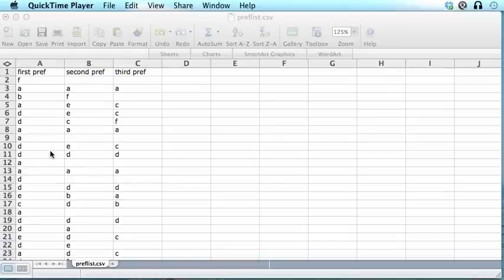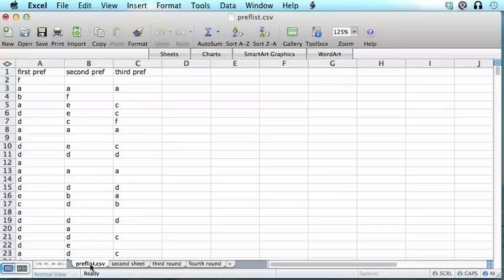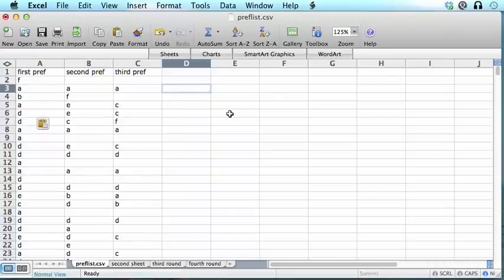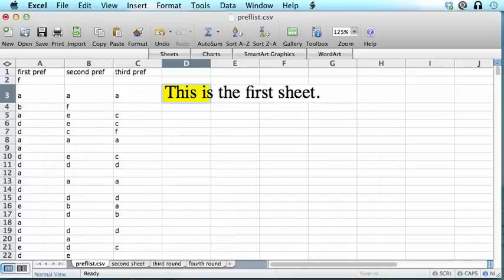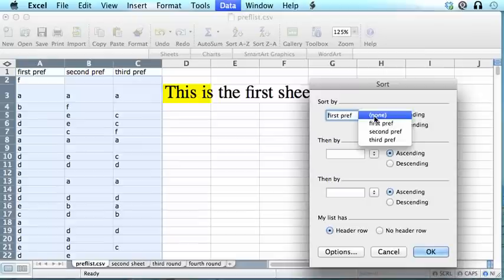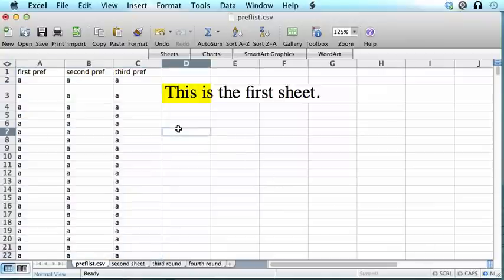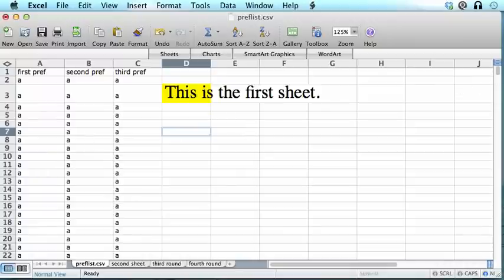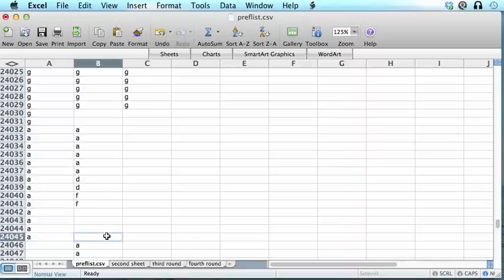sorting, formating, deleting data with Excel